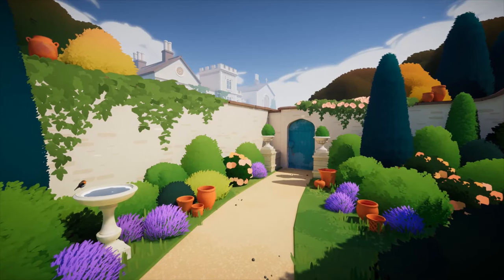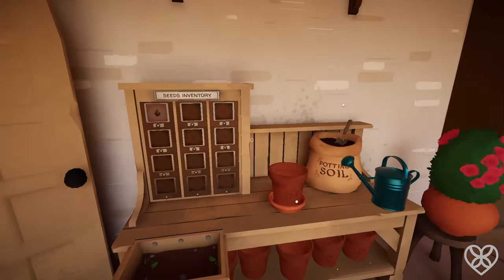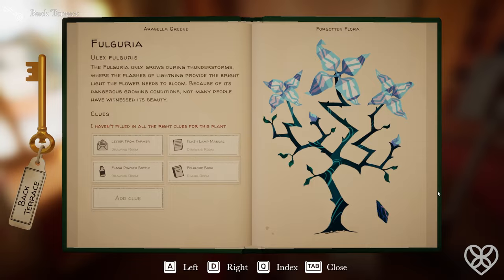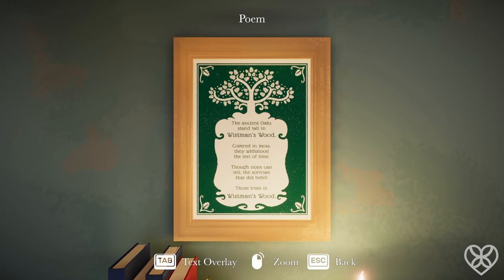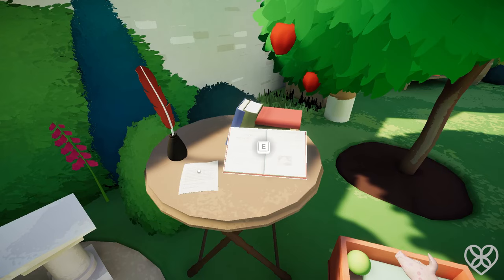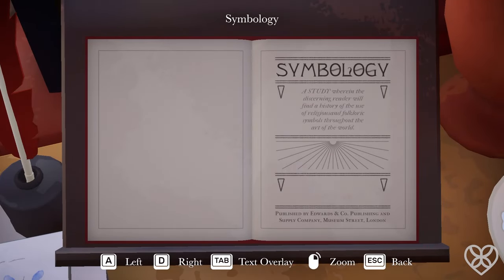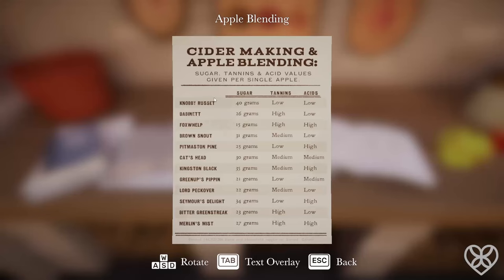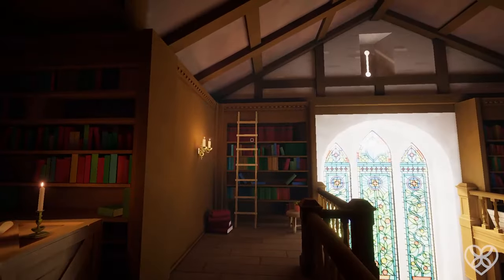Grow Forgotten Flora in this GORGEOUS Puzzle Game! 🌹🌱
Here are my first impressions of Botany Manor's FULL release - Available NOW! 🌼 Thank you to Whitethorn Games for the Early Review Key! 🎉

"Botany Manor is a first-person puzzle game set in a Victorian English manor. It's 1890, and you play as botanist Arabella Greene, who is working to finish her botanical research book 'Forgotten Flora'. Explore a complete historical English manor and its grounds, researching how to grow rare plant specimens from seed."

♡ snail mail ♡
Sarah Sunstone
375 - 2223A Oak Bay Avenue
Victoria, BC, V8R 0A4
Canada

Character Illustration by Rocco Pisani
Channel Art by Sisco
Chapters
00:00 Introduction
00:47 A Fresh Start
08:50 Survivors of Adversity
27:41 Peculiar Petals
50:58 Special Delivery